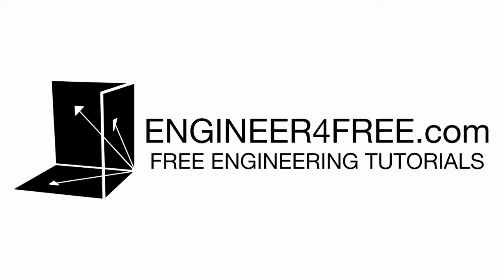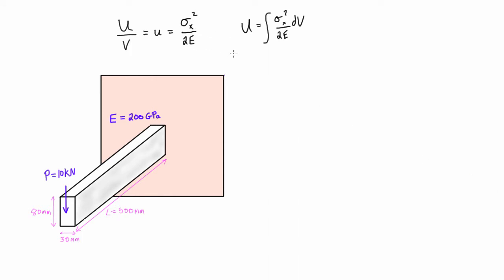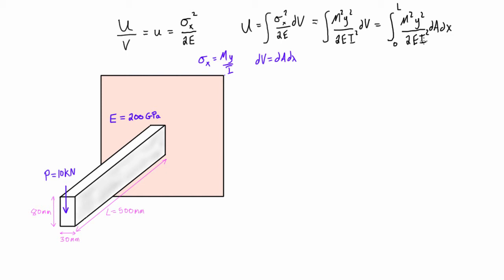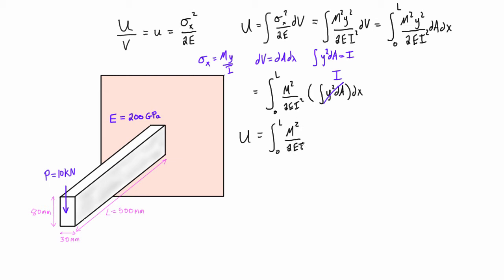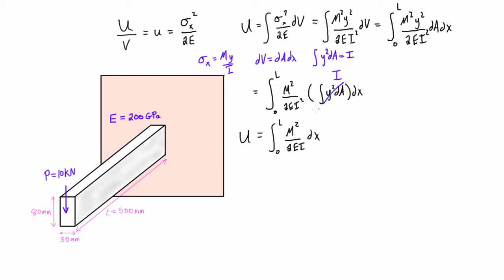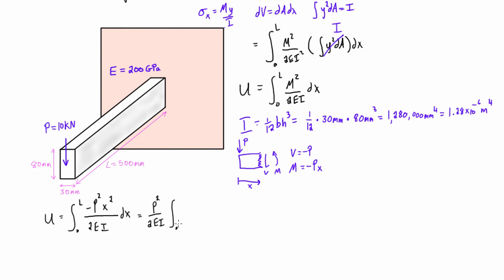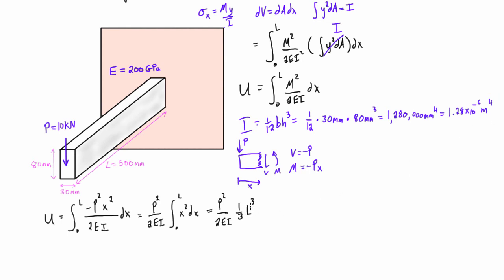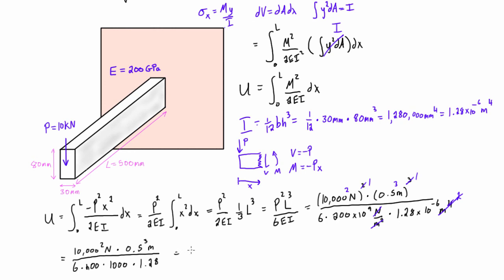Calculate elastic strain energy for a cantilever beam with a point load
This mechanics of materials tutorial shows how to calculate the elastic strain energy for a cantilever beam with a point load.